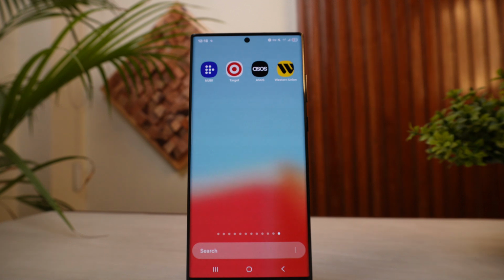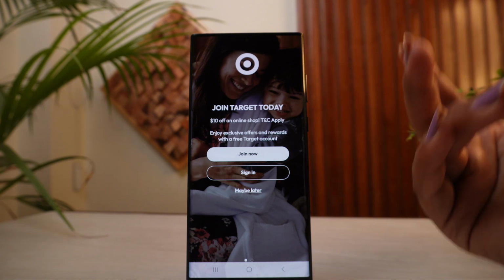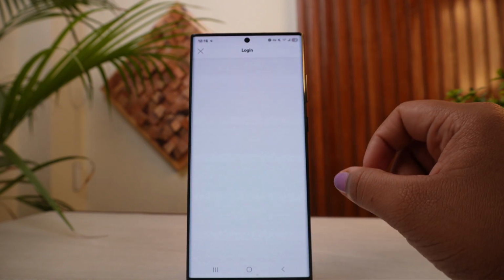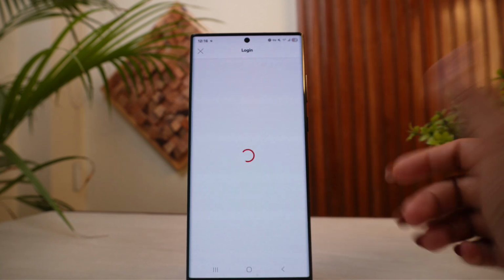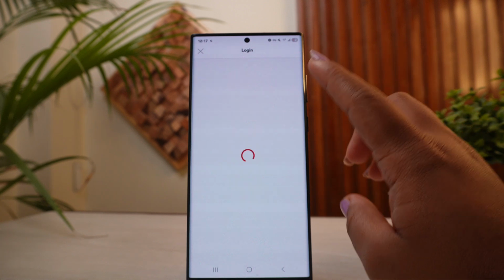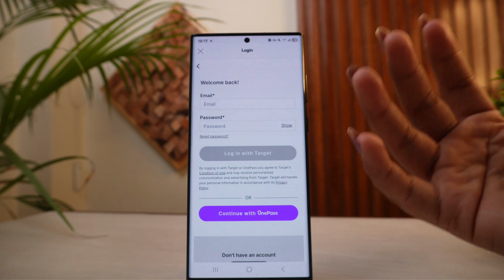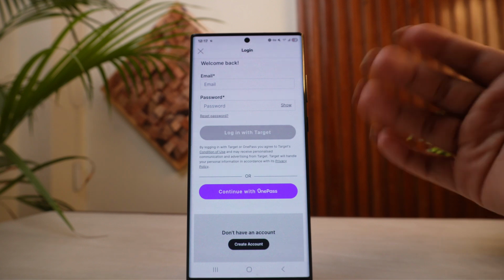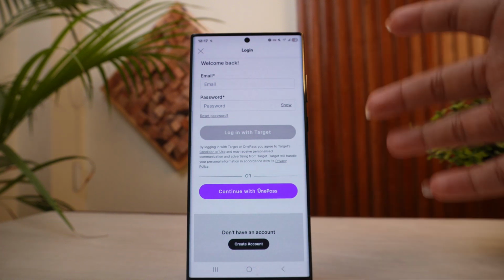How to Login to Target Account on New Phone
Got a new phone and need to access your Target account? In this video, you'll learn how to log in to your Target account on a new phone step by step. Whether you're switching to a new Android or iPhone, this tutorial helps you sign in securely and continue shopping, managing orders, and using your Target account features.

We'll guide you through entering your login credentials, completing any required verification, and resolving common sign-in issues you may encounter when accessing your Target account on a new device. This beginner-friendly guide makes the setup process simple and easy to follow.

If you've been searching for how to log in to Target on a new phone, Target account login, Target sign in on a new device, or how to access your Target account securely, this video covers everything you need to know in a clear and straightforward way.